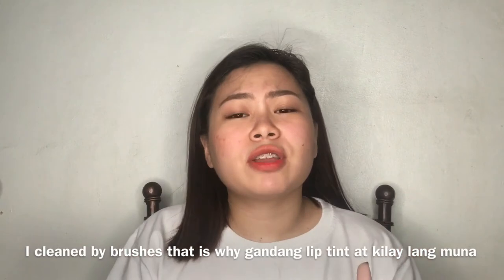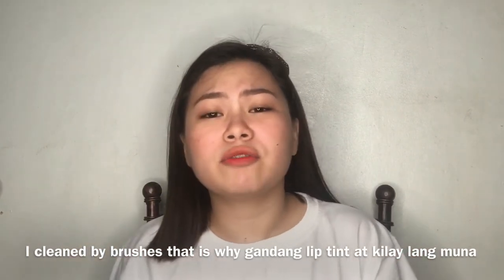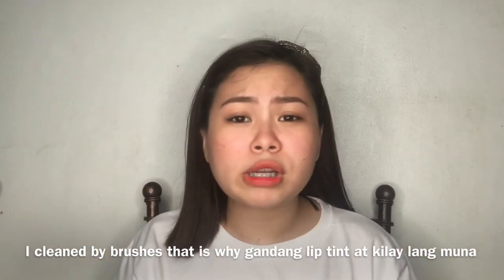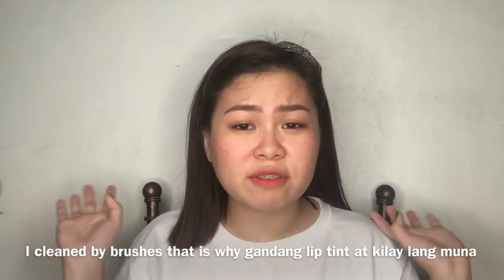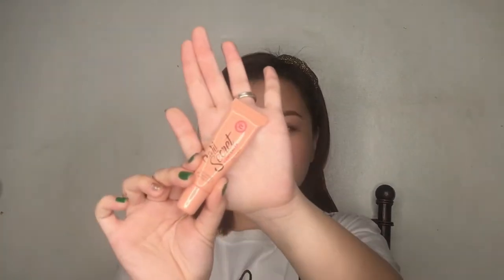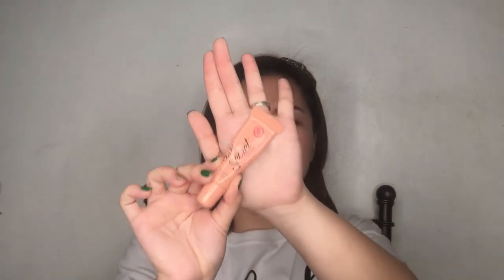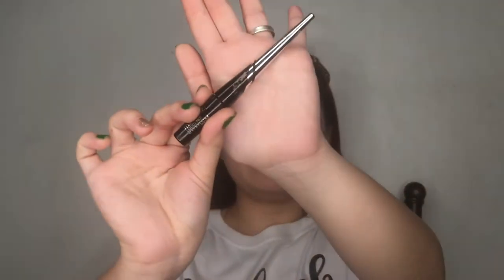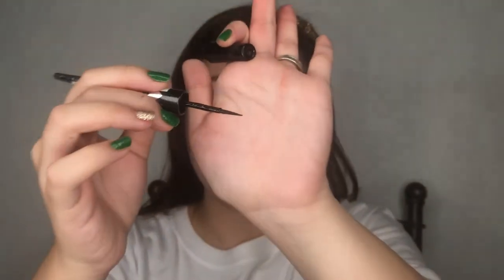Worst of Beauty 2017 | Philippines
I can't believe 2017 is almost over! These are the products that I have not been crazy for the whole year! I hope you guys enjoyed this video!

PRODUCTS MENTIONED:
Daiso Sponge Blender
Pink Sugar Oil Secret Concealer
Careline Mascara
Maybelline Hyperink Liner
Aido Lipstick in A
Miniso Two Toned Lipstick/Lip Balm
Too Faced Grand Hotel Cafe

Hey! I'm Erika an 18 year old Filipina aspiring youtuber. I'm still on the learning process of this youtube life and I hope you appreciate my efforts and passion.